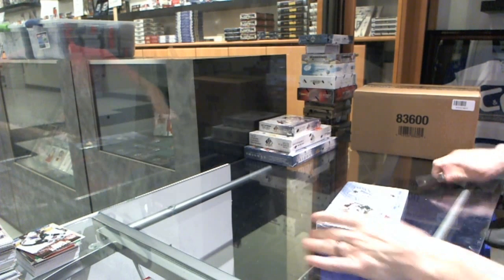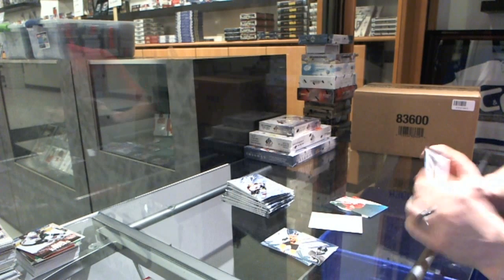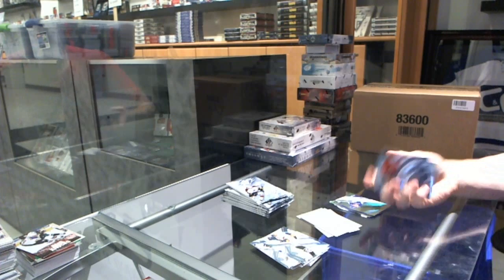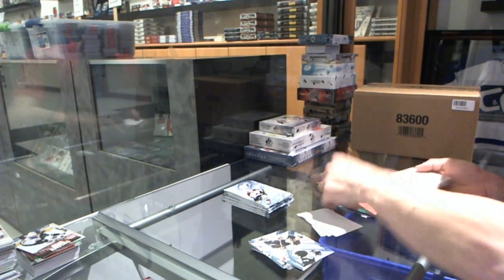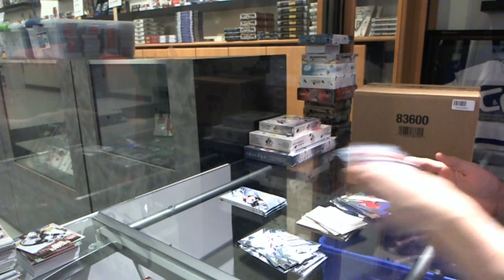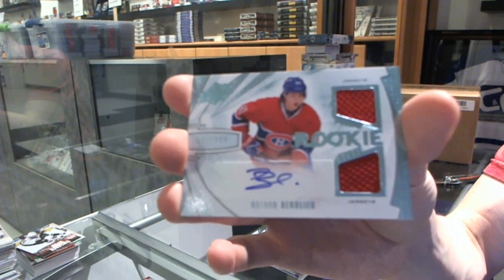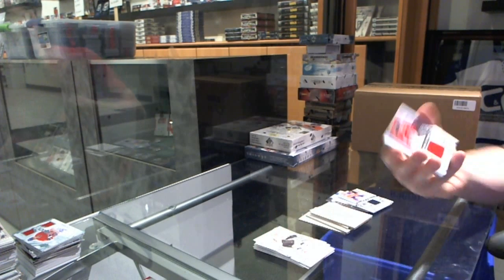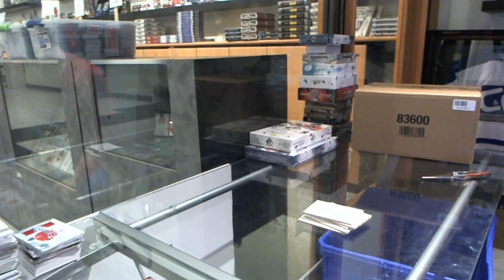13-14 UD SPX & SPGU Hockey 2 Box Break - C&C #5358